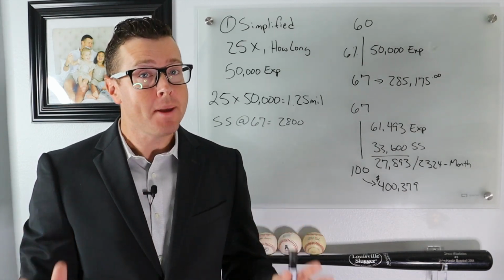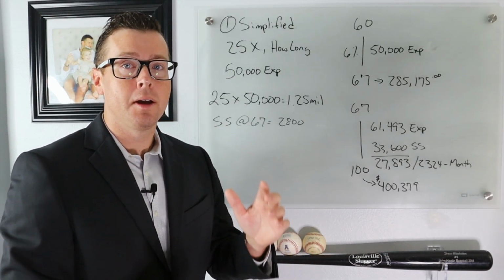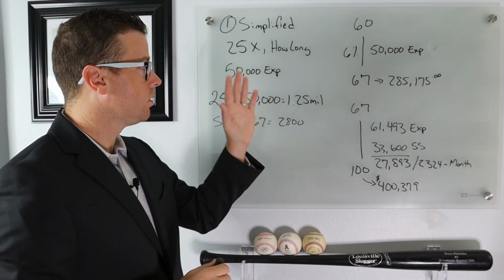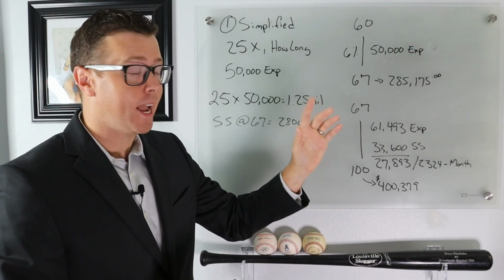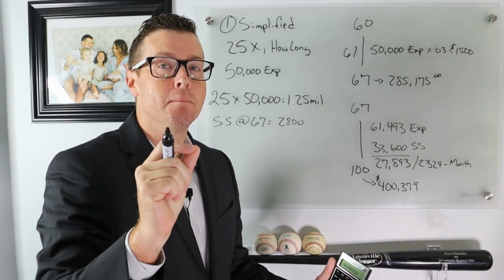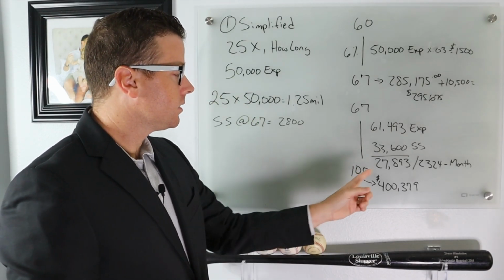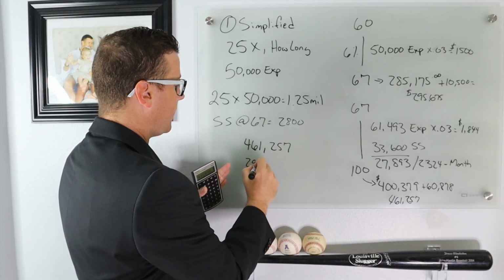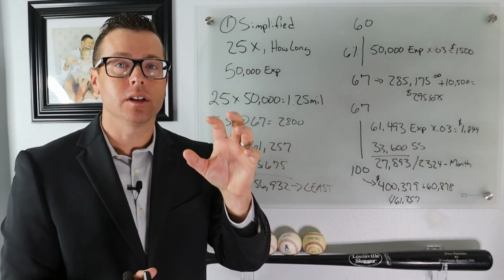What's The Minimum Amount Needed To Retire At 60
Are you worried about your retirement and wondering how much money you need to retire comfortably at 60? In this video, we'll explore the minimum amount you need to retire and live a comfortable life throughout retirement.

By the end of this retirement video, you'll have a better understanding of the minimum amount you need to retire at 60 and what steps you can take to achieve your retirement goals. Don't wait until it's too late to plan for your retirement, watch this video now and start preparing for your retirement!

Here at Pearl Wealth Group, we run a trademarked retirement investment and retirement income plan for individuals and families who are wanting to retire called "Your Financial EKG™." What we are trying to visualize is how long a persons retirement savings are going to last throughout retirement. If you are looking for early retirement planning tips or trying to saving for retirement in your 50's, You Financial EKG™ is a great tool to help you understand where you are retirement planning.  Retirement planning and retirement income strategies shouldn't be complicated. They should just be done right.

Pearl Wealth Group, LLC is an SEC registered investment adviser. Registration does not imply a certain level of skill or training.

This content is provided for general informational and educational purposes only. It is not individualized investment, tax, or legal advice and is not a recommendation to buy or sell any security, insurance product, or investment strategy. Viewing this content does not create an advisory relationship with Pearl Wealth Group.

Unless expressly stated otherwise, any people, account values, retirement projections, and financial scenarios presented are hypothetical and for illustrative purposes only. They do not represent actual clients and are not guarantees of future results. Financial rules, tax laws, and other information may change after a video is published.

Before making financial decisions, consider your individual circumstances and consult the appropriate financial, tax, or legal professional.

ADDITIONAL PRODUCT AND PLANNING DISCLOSURES

Tax laws, Social Security rules, Medicare and ACA provisions, premiums, subsidies, IRMAA thresholds, and other financial information are current as of the recording date and may change. Eligibility, costs, and benefits depend on individual circumstances.

Past performance does not guarantee future results. Investing involves risk, including the possible loss of principal. Investment products, strategies, and allocations may not be appropriate for every investor.

Insurance and annuity guarantees are subject to the financial strength and claims paying ability of the issuing insurance company. Product features, rates, fees, surrender charges, liquidity restrictions, availability, and other limitations vary by product, insurer, and state and may change.